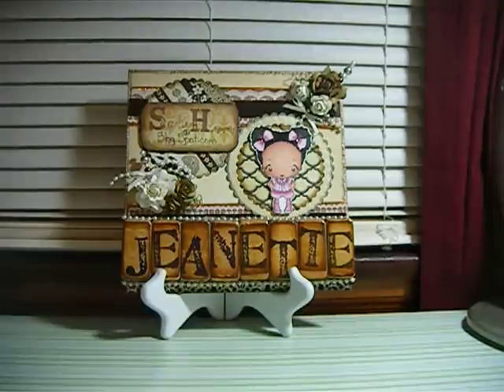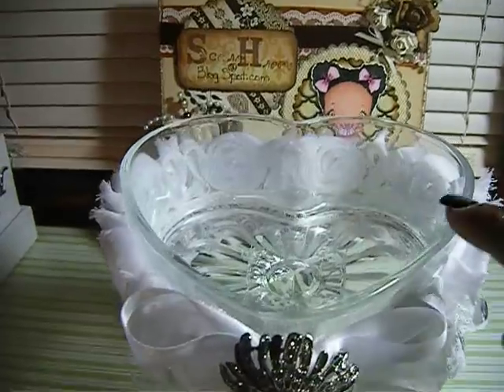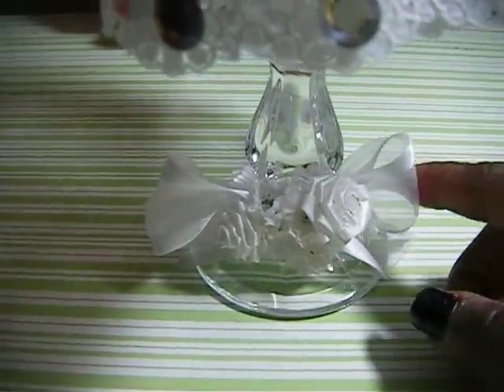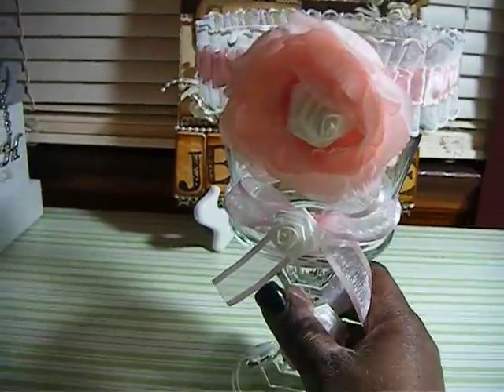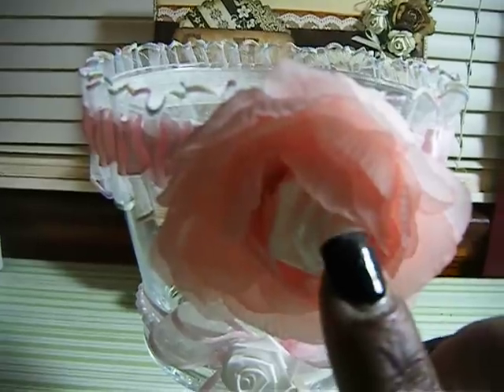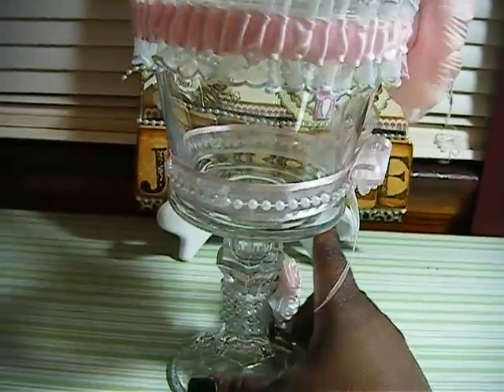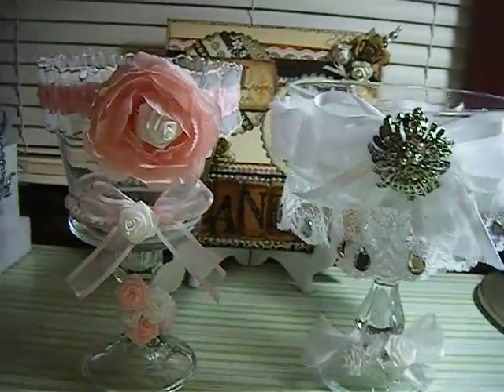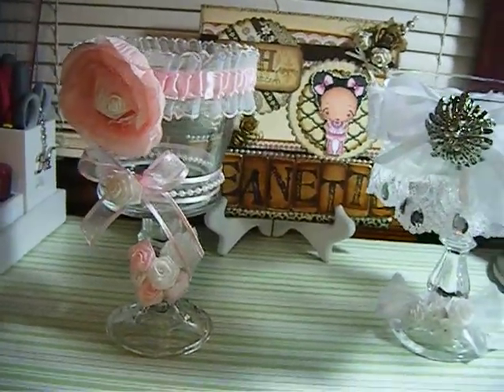altered Dish Items of Dollar Tree